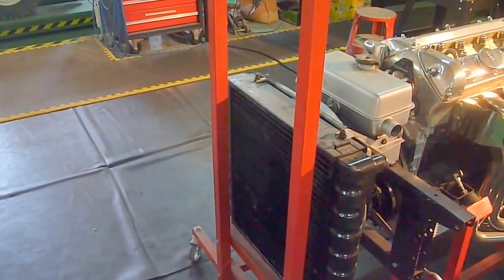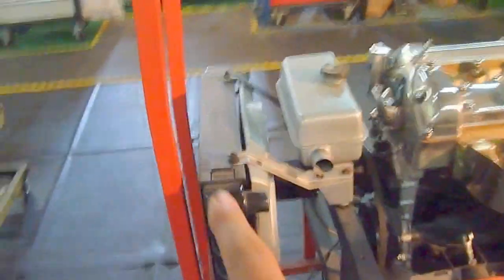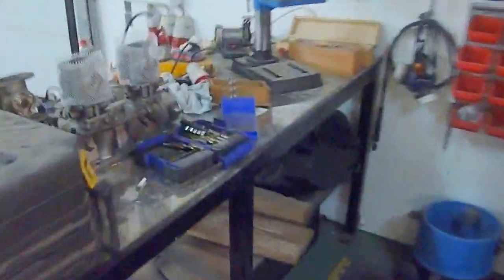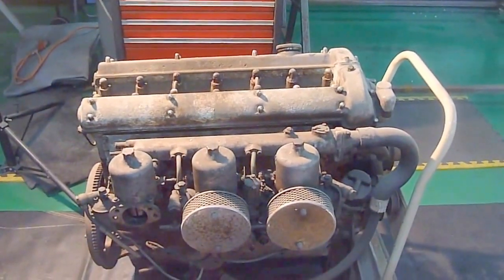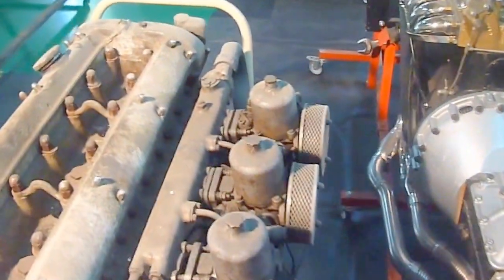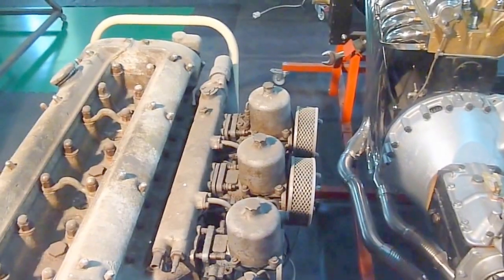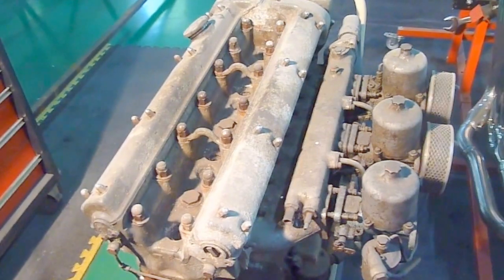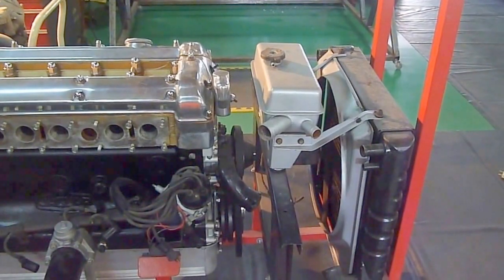Jaguar e type engine rebuild & MK10 engine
The spare MK10 engine was bought for spares, but the rebuilt engine was in the same kind of condition when i started, i made this clip to inform people that the MK 10 manifold and HD8 Carbs are different,
it is cheaper to have your own rebuilt than trying to make them fit on an E-Type inlet manifold. Once again the information from the E-Type Club & magazine was 100% correct and saved me money. So many people have bought MK 10 parts because there where advertised on E-Bay that they would fit on an E-Type Jaguar. NOT TRUE!